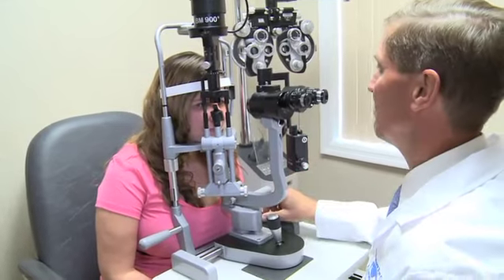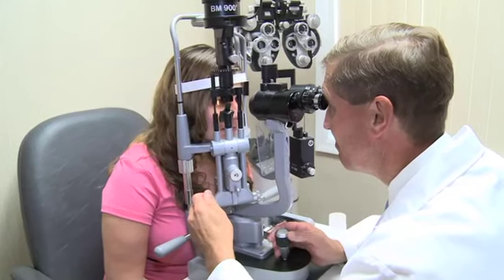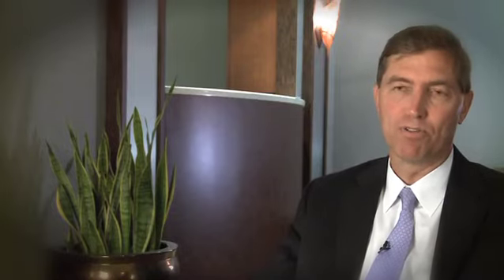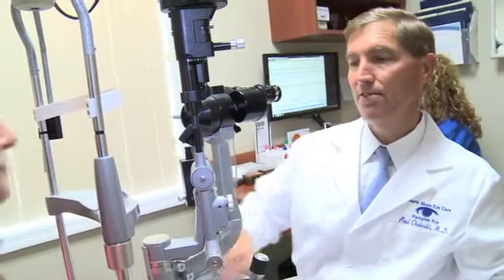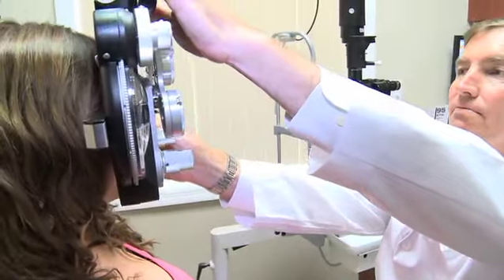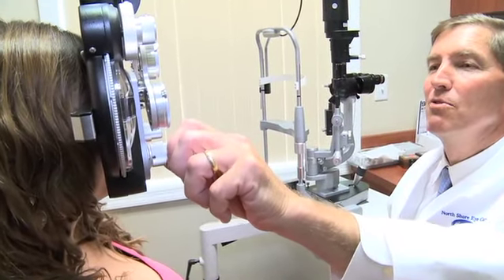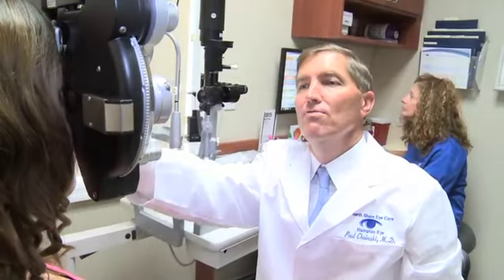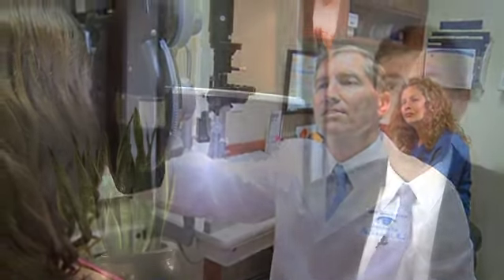Einstein North Shore Eye Care Round 2 Day of Cataract Surgery